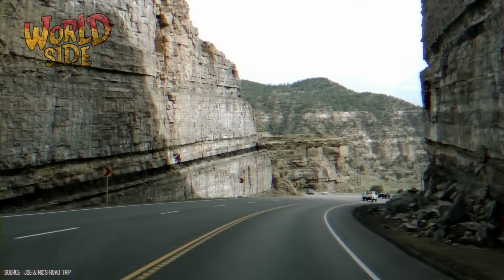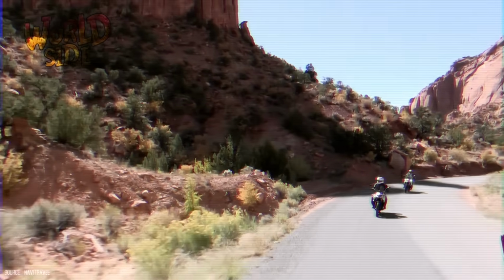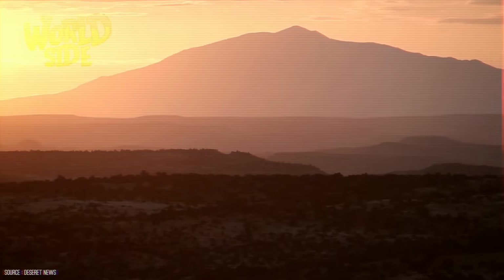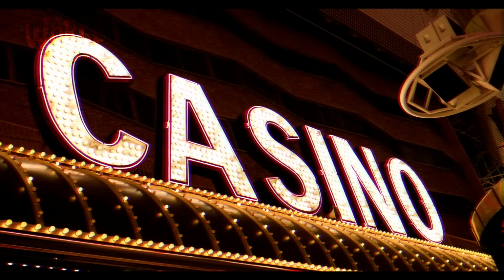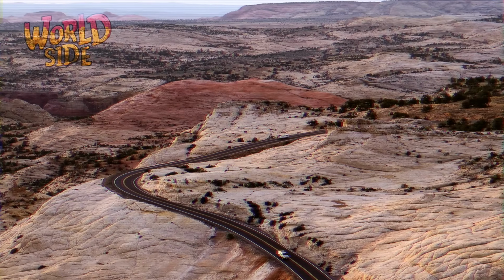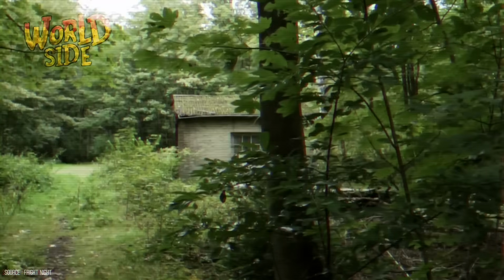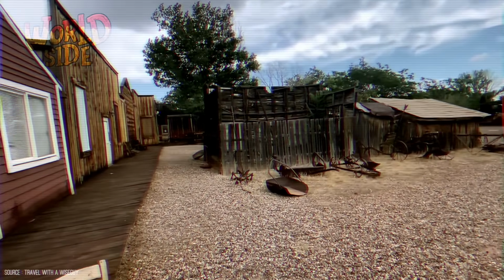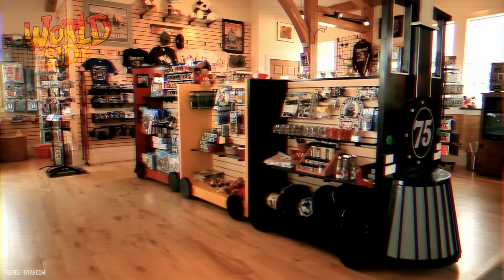Hidden in Rural America: You Won’t Believe These 15 Remote Towns Are Still in Utah!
Utah is more than just national parks and ski resorts. In this video, we uncover 15 of the most remote, hidden, and culturally rich towns scattered across the Utah desert. From coal towns turned art havens, to ghost towns, borderland speedways, and alpine escapes—these small towns hold stories of survival, beauty, and forgotten American history.
Whether you're into dark skies, desert silence, or strange roadside legends, this is the Utah you've never seen.

00:00 – Remote Towns in Utah
01:10 – Helper: From Coal Dust to Canvas
02:40 – Torrey: Where the Stars Feel Closer
04:10 – Boulder: The Town That Mail Donkeys Couldn’t Leave Behind
05:40 – Hanksville: Earth’s Closest Thing to Mars
07:10 – Moab: Where Red Rock Meets Restless Souls
08:40 – Wendover: Border Town of Speed and Secrets
10:10 – Brian Head: Life Above the Clouds
11:30 – Escalante: Gateway to the Wild Unknown
12:50 – Lucin: Art and Silence in the Salt
13:50 – Grafton: The Ghost Town That Time Framed
14:40 – Woodside: Where Even Ghosts Whisper Quietly
15:30 – Tabiona: The Time Capsule in the Trees
16:20 – Kanab: Little Hollywood in the Red Desert
17:10 – Panguitch: Quilts, Trout, and Toughness
18:00 – Midway: Swiss Heart in the American West
19:10 – Final Thought